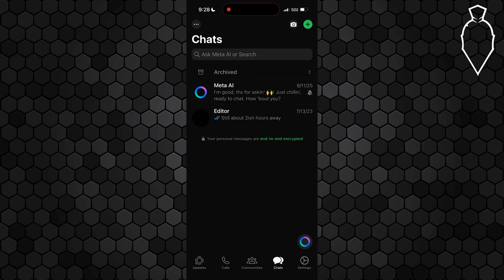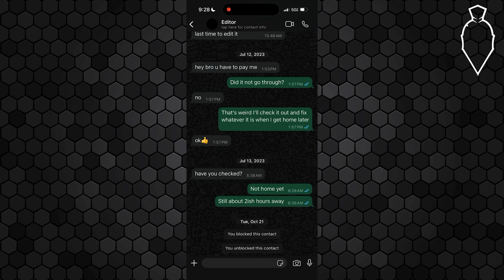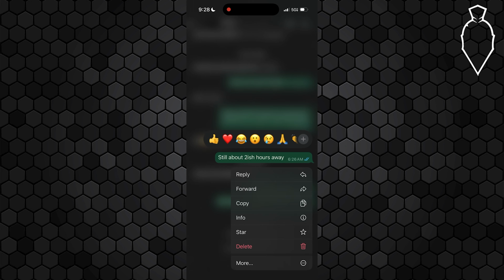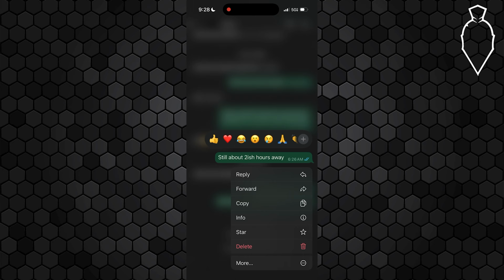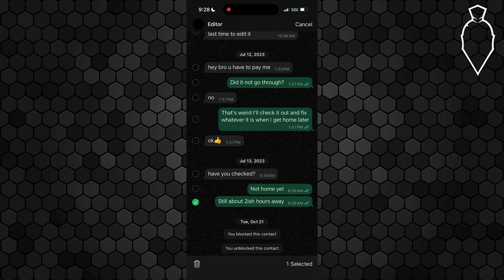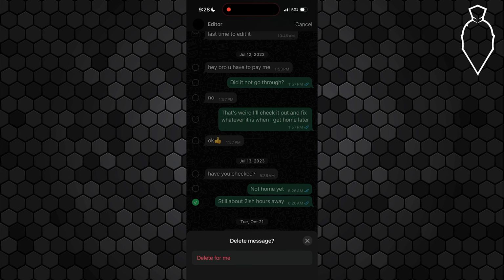How To Delete WhatsApp Messages Permanently - Step By Step